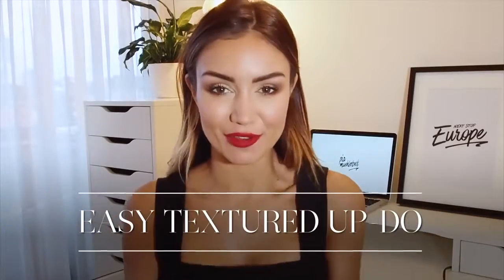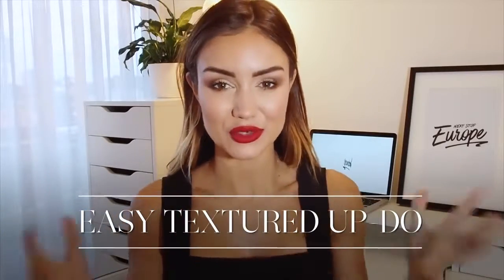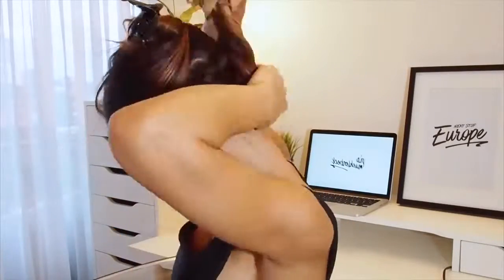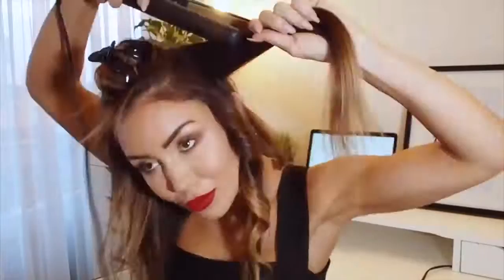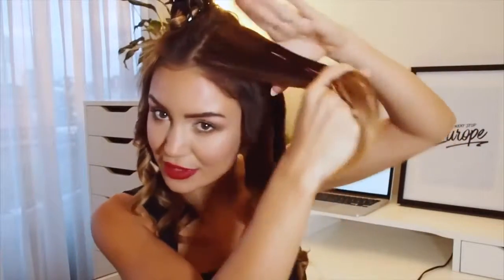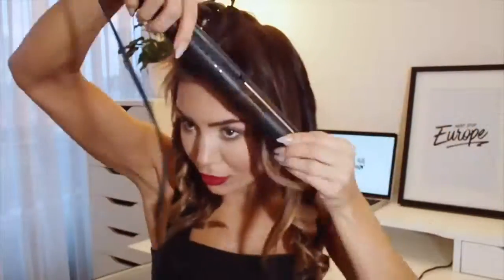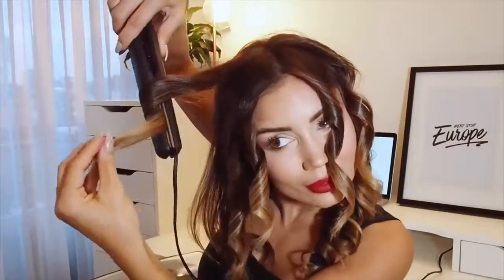HAIR TUTORIAL - EASY TEXTURED UP-DO - Best New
Learn my simple Easy Textured Up-Do. Perfect for that ever so slightly glam night out!

TELL YOUR FRIENDS TOO! xxx

CONTACT & MAILBAG

Mailing address:

Surry Hills
New South Wales
2010
AUSTRALIA